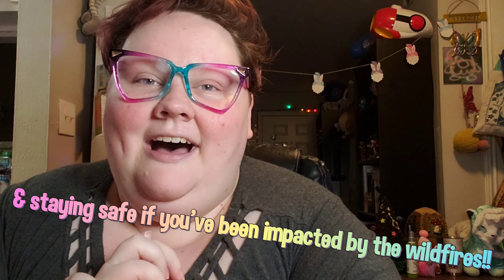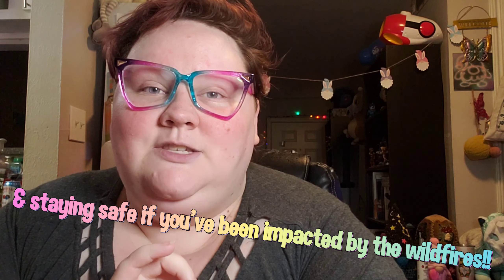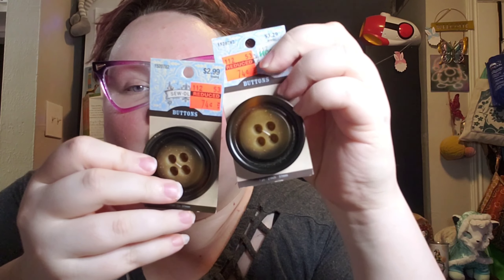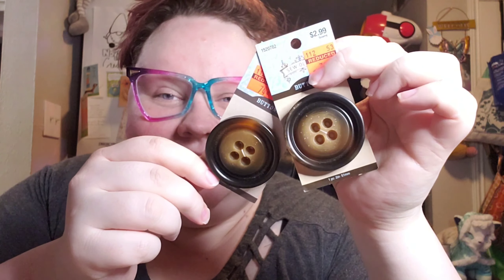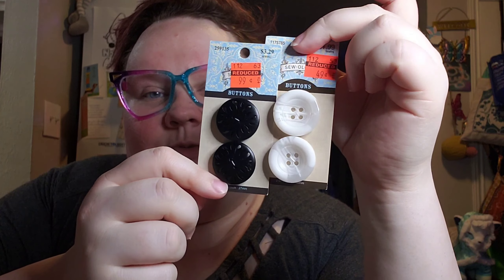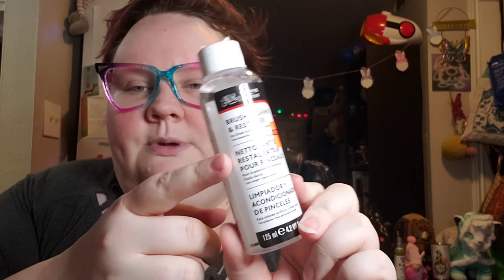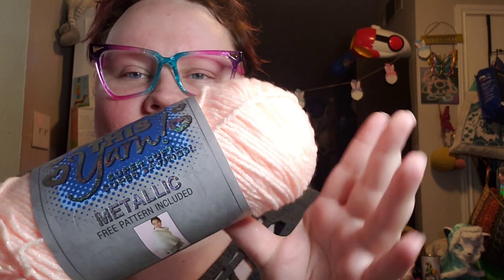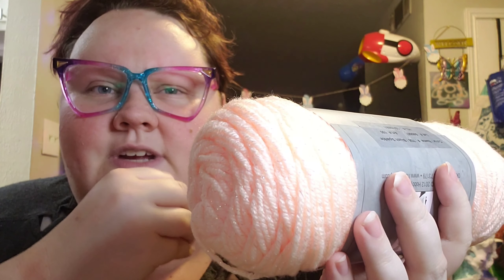Crochet Chat & Community Spotlight 🧶💚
Happy Community Spotlight Friday!

the short mentioned is called:
Lost and Found by Cortometraje

Amazon Wishlist
Happy Mail:
Nova Browning
105 Anyway St. Apt 114
Lake Jackson, TX
77566